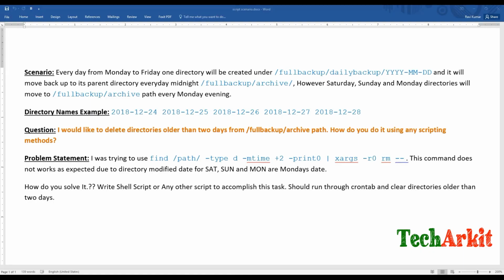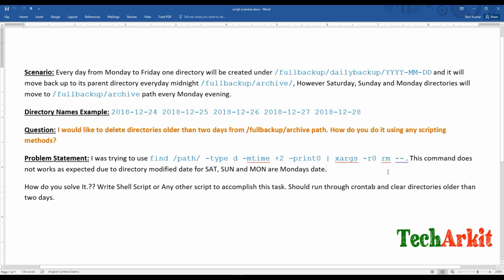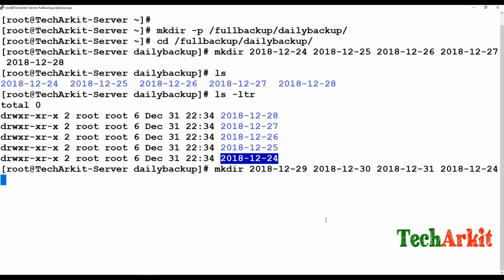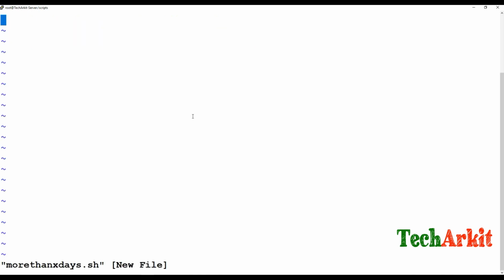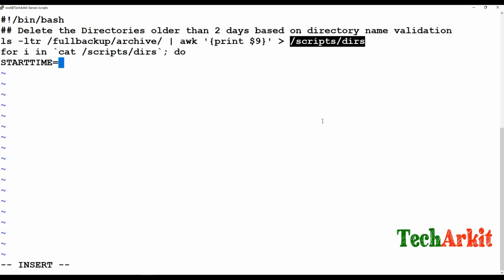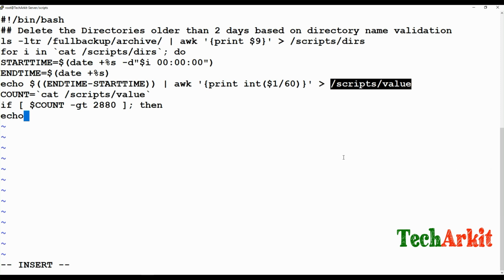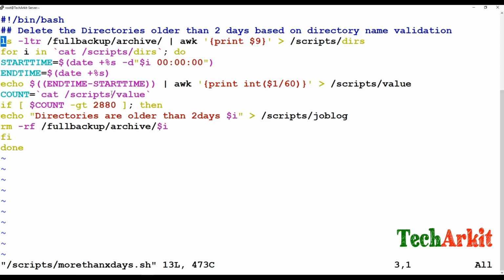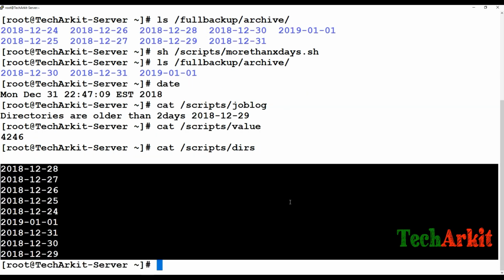Advanced Shell Scripting Tutorial | Delete More Than X Days Directories | Tech ArkIT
Advanced Shell Scripting Tutorial - Scenario: Everyday from Monday to Friday one directory will be created under /fullbackup/dailybackup/YYYY-MM-DD and it will move backup to its parent directory everyday midnight /fullbackup/archive/, However Saturday, Sunday and Monday directories will move to /fullbackup/archive path every Monday evening.

Directory Names Example: 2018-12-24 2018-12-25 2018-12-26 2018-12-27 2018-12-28

Question: I would like to delete directories older than two days from /fullbackup/archive path. How do you do it using any scripting methods.

Problem Statement: I was trying to use
find /path/ -type d -mtime +2 -print0 | xargs -r0 rm -- .
This command does not work as expected due to directory modified date for SAT, SUN and MON are Mondays date.

How Do you solve it.?? Write Shell Script or Any other script to accomplish this task.Should run through Crontab and clear directories older than two days.